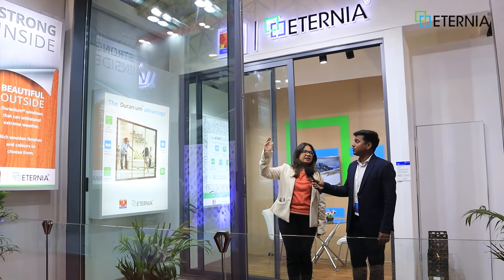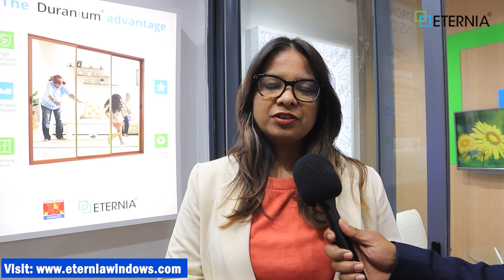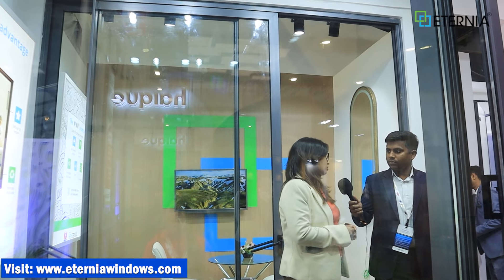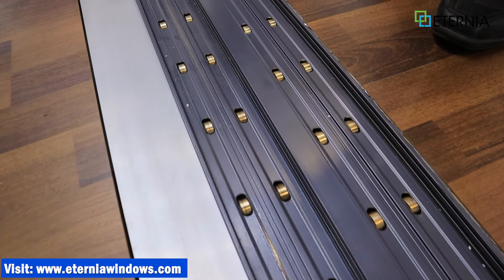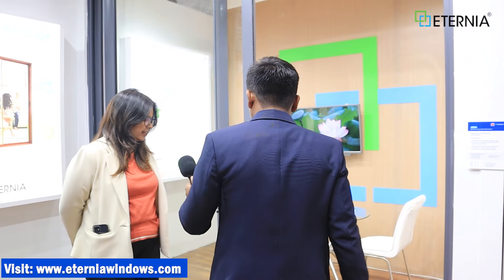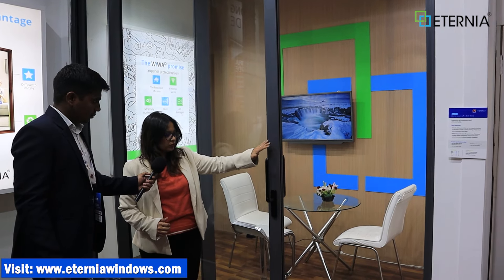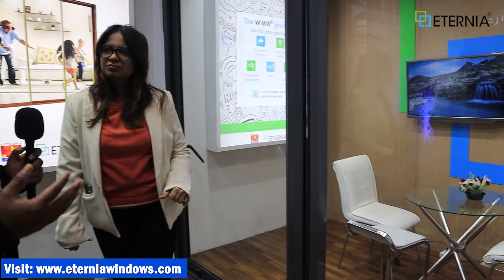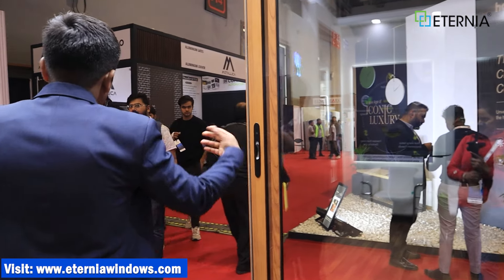बिड़ला ग्रुप की ये कंपनी बना रही है खिड़की और दरवाजे✅| Eternia Luxury Aluminium Doors & Windows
Eternia is the latest product offering from Hindalco (Aditya Birla Group): India’s first WiWA© tested and certified windows made with a specially invented Duranium™ alloy

FOR BUMPER DISCOUNT USE CODE : ENGINEER20

World-class engineers from Hindalco, who have created parts strong enough for aerospace missions, have specially invented Duranium™ for Eternia windows. Duranium™ is an eternally recyclable aluminium alloy that provides superior strength and stunning finish.

Hindalco is one of the world’s largest aluminium and copper manufacturers. In India, the company operates an entire chain of aluminium manufacturing facilities: from bauxite mining to rolling, extrusions and foils.

Hindalco inherits its strengths from the Aditya Birla Group,a conglomerate that has transformed a million lives worldwide. Anchored by an extraordinary force of over 120,000 employees belonging to 42 nationalities, the Group has diverse businesses that have grown into global powerhouses in metals, pulp & fibre, chemicals, textiles, carbon black, telecom and cement.

luxury doors and windows,
luxury doors and interiors,
modern doors and windows,
windows and doors for house,
modern doors and windows design,
design for doors and windows,
windows and doors design,
modular windows and doors